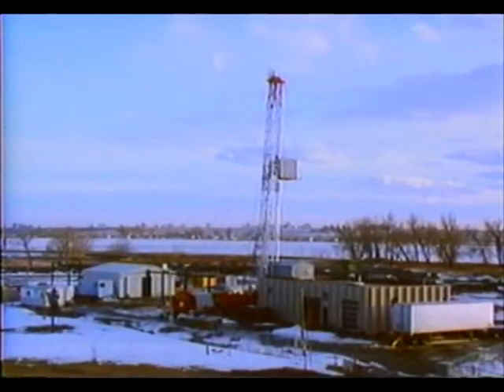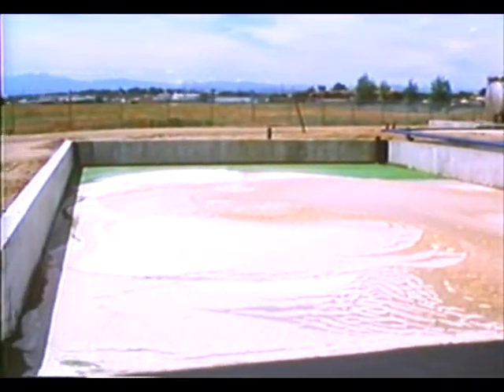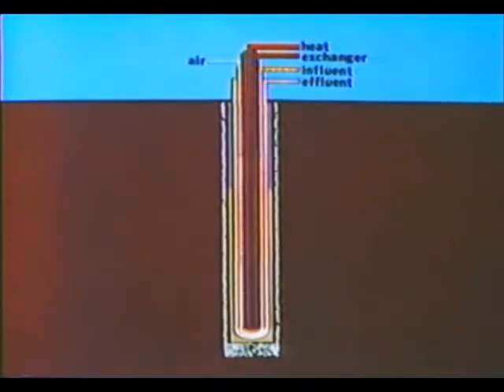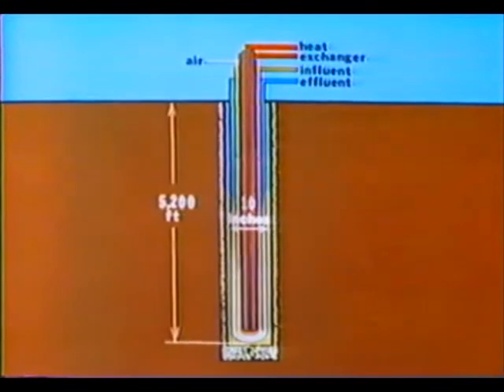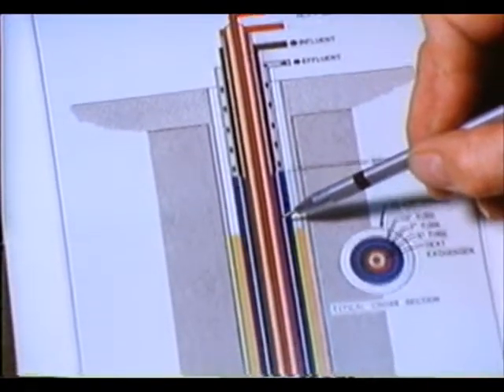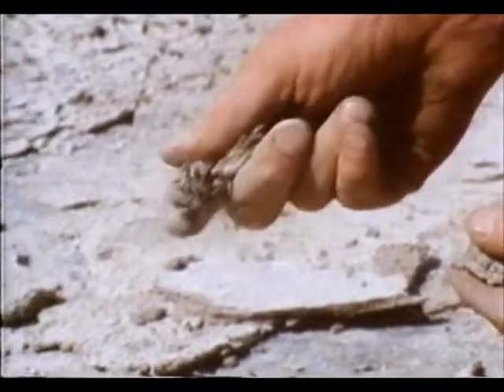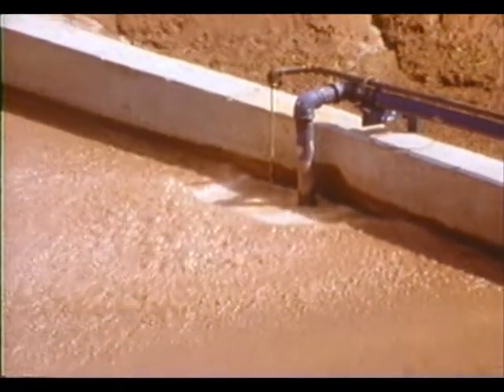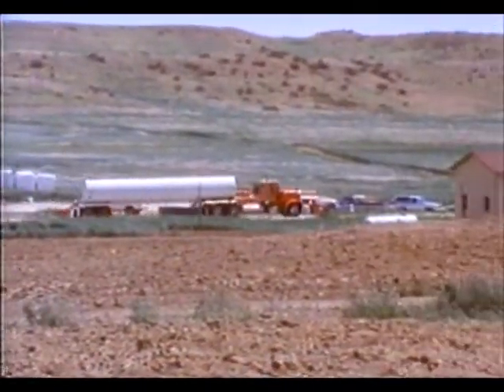InFilms & Design Presents: The Vertical Tube Reactor (VTR) Longmont, Colorado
Produced by InFilms & Design, Inc. A Safe and Effective Method for treating Waste and Sludge.

InFilms & Design is a collection of creative individuals with many combined years of telling stories through sound and picture, from classic Hollywood productions to broadcast television commercials and everything in-between.  Whether you're marketing a product or service or tugging at the heartstrings with a beautiful story, InFilms & Design will us a plethora of expertise and the latest in media technology to, not only achieve your communications goals but make you look good doing it.